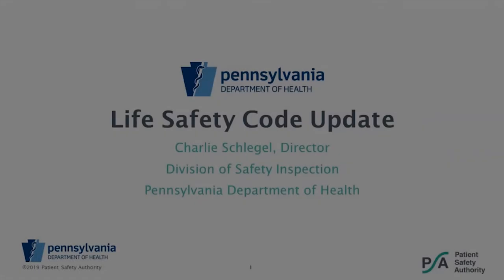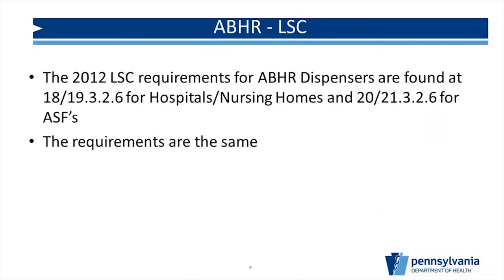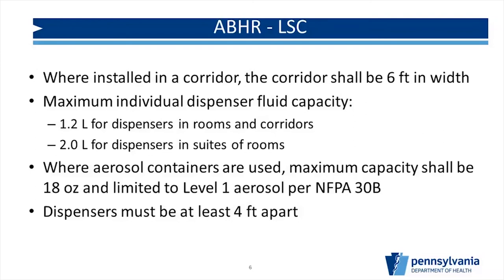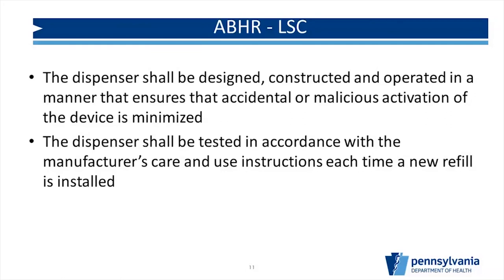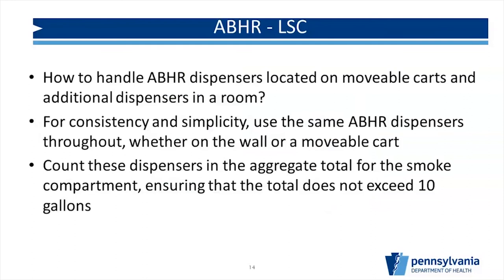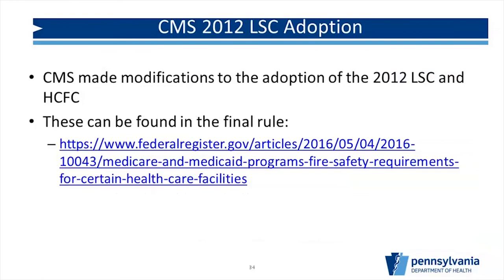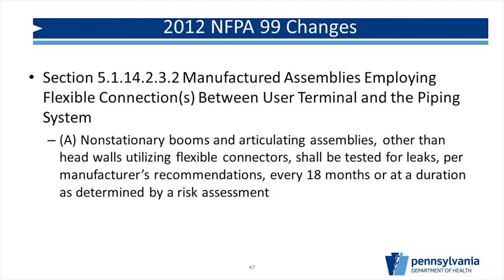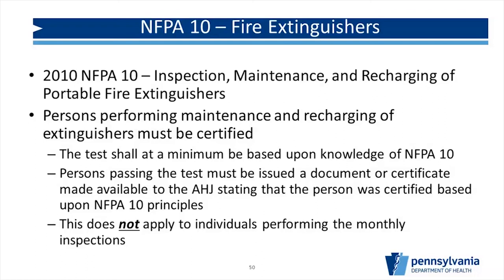Pennsylvania Department of Health – Life Safety Code Update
Charlie Schlegel, director of the Division of Safety Inspection, Pennsylvania Department of Health, reviews proper placement of alcohol-based hand sanitizer dispensers, discusses important life safety code changes, and provides an emergency preparedness update—including recent updates to Appendix Z.